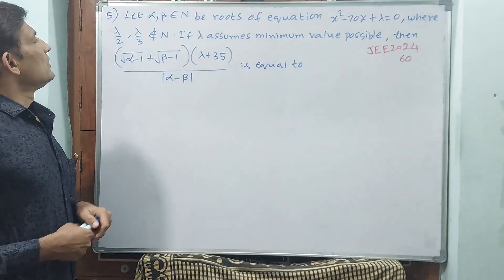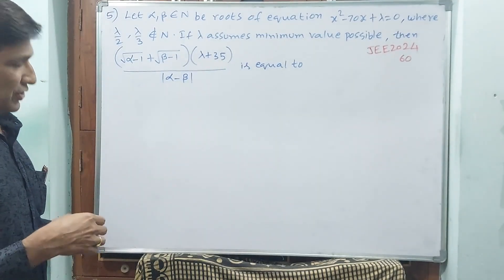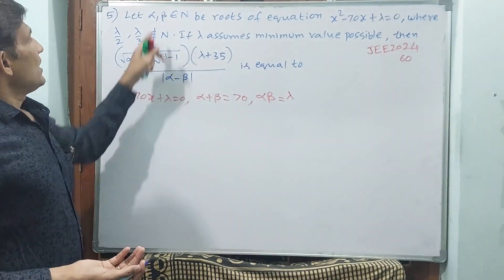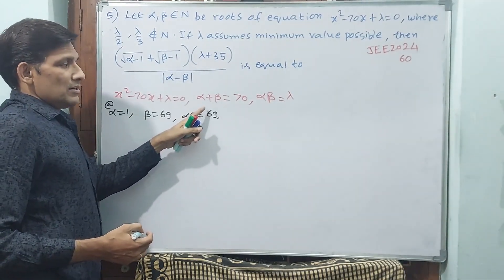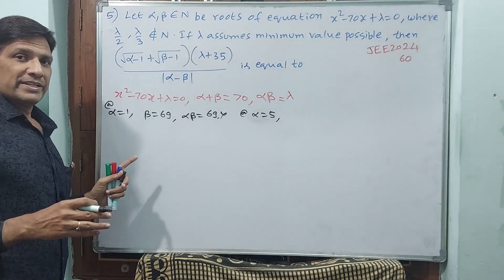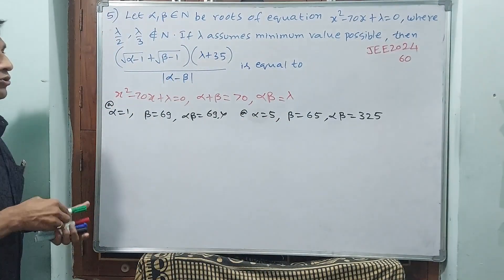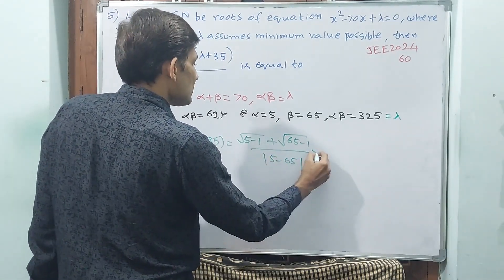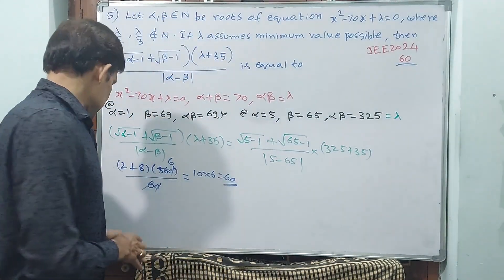QUADRATIC EQUATIONS 5, JEE 2024